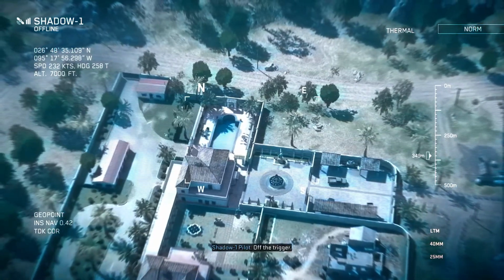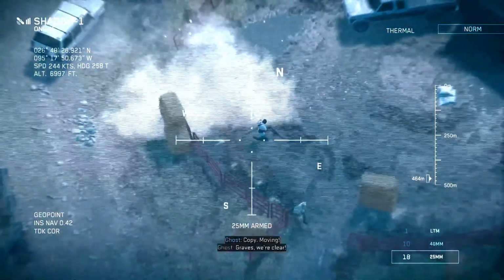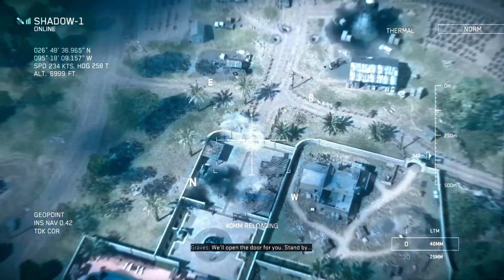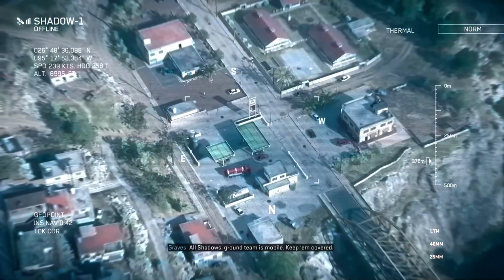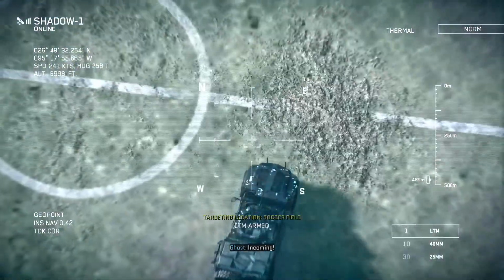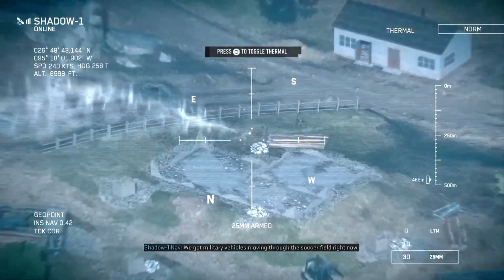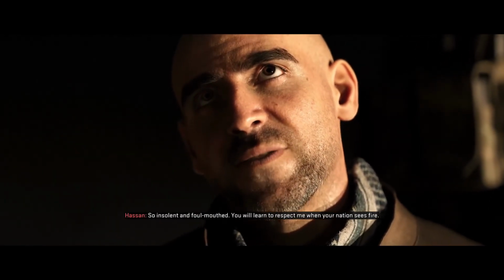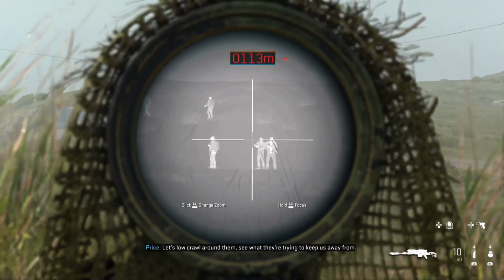Call of Duty Modern Warfare II PS5 Walkthrough Gameplay Part 4 - CLOSE AIR (COD 2022 Campaign)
PS5 Call of Duty Modern Warfare 2 2022 Campaign Walkthrough Gameplay Part 4 includes a PS5 Review, Campaign Intro and Full Gameplay of MW2 Story Campaign Missions for PlayStation 5. This Full Gameplay of COD Modern Warfare II Gameplay Walkthrough will include Call of Duty MW2 Story Campaign, Review, PlayStation 5 Gameplay, PS5 Gameplay, Cinematics, Cut Scenes, Ghost, Soap, Gaz, Price, Story Missions, DLC and all Single Player Campaign Missions and the Ending.

Timecodes:
0:00 - Intro
0:35 - Close Air Mission Gameplay
12:48 - Hard Point Mission Gameplay
24:07 - Recon by Fire Cutscene
29:32 - Outro

►Instagram (@t3knyn) (I typically post clips and highlights on my IG story)

Call of Duty Modern Warfare 2 2022 Campaign Mission List: Strike, Kill or Capture, Wetwork, Tradecraft, Borderline, Cartel Protection, Close Air, Hardpoint, Recon by Fire, Timing, El Sin Nombre, Dark Water, Alone, Prison Break, Hindsight, Ghost Team, and Countdown.

Call of Duty: Modern Warfare II is a first-person shooter game developed by Infinity Ward and published by Activision. It is a direct sequel to the 2019 reboot and will serve as the nineteenth installment in the overall Call of Duty series. It is scheduled to be released on October 28, 2022, for PlayStation 4, PlayStation 5, Windows, Xbox One, and Xbox Series X/S.

Modern Warfare II is a continuation of the 2019 reboot entry and features several returning characters: Captain John Price (Barry Sloane), Sergeant Kyle "Gaz" Garrick (Elliot Knight), Lieutenant Simon "Ghost" Riley (Samuel Roukin), Sergeant John "Soap" MacTavish (Neil Ellice), CIA Station Chief Kate Laswell (Rya Kihlstedt), and Urzikstani rebel leader Farah Karim (Claudia Doumit). New characters include Mexican Special Forces Colonel Alejandro Vargas (Alain Mesa), private military company Shadow Company CEO Commander Phillip Graves (Warren Kole), and United States Marine Corps General Shepherd (Glenn Morshower).